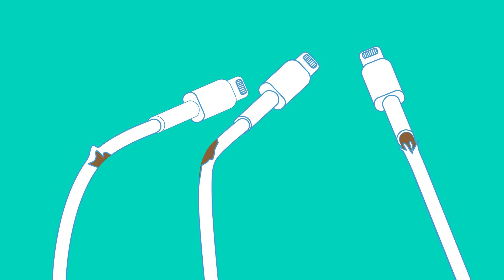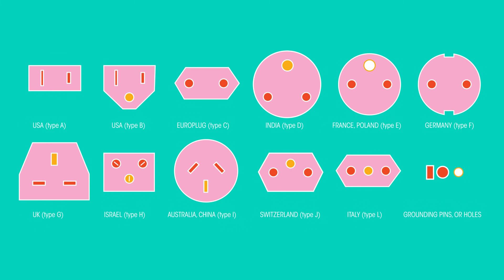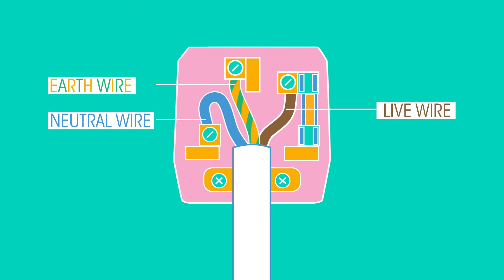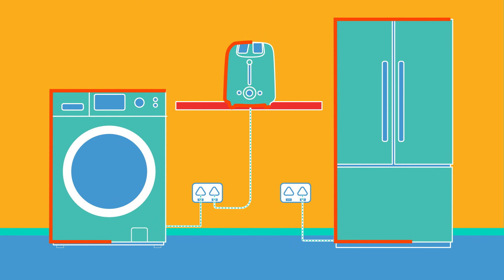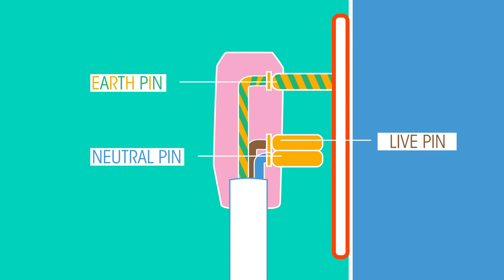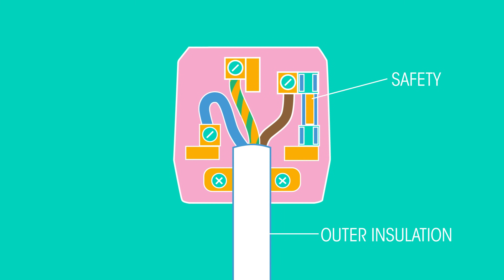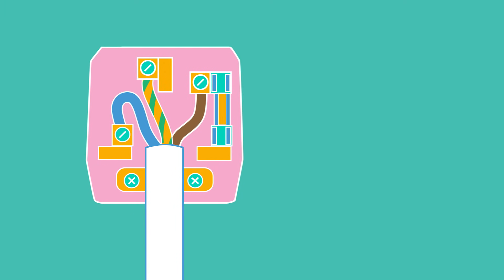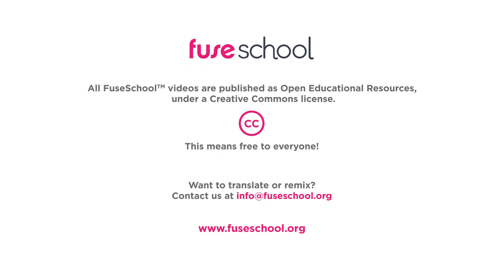Wires | Electricity | Physics | FuseSchool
A broken wire means two things;
1. It won’t work properly anymore.
2. It’s dangerous and shouldn’t be used.
In this video we’re going to look at wires, the wiring of a plug and why insulation is important.

Wires inside walls carry electricity to electrical sockets and lights in a house.
Whenever you plug in an appliance, you’re connecting it to an electrical circuit.
A appliance is anything that transfers energy from one form to another.
Different countries have different plugs, for connecting devices to the mains.

Each of the pins in the plug is connected to a different type of wire. We’re going to look at a 3 pin plug with 3 wires, but 2 pins are pretty much the same.

If we look inside a plug we can see the different wires.
The brown live wire
The blue neutral
And the green and yellow earth.

The brown live wire and the blue neutral wire carry the current around the circuit.

The live wire is the route into the plug for the electric current. The current is alternating current, which travels back and forth approximately 50 times a second.

The neutral wire completes the circuit. It is the route the electric current takes when it exits an appliance. Neutral wires have a voltage close to zero.

The green and yellow earth wire is a safety wire. Many electrical appliances have metal casings.
If a loose wire touches the metal casing, anyone who touches the appliance would get an electrical shock. Which is where the earth wire comes in. The earth wire connects to the earth pin, which takes the current away from the appliance into the wiring of your house and down to the earth through the house’s earthing system. So the current runs through the earth wire, rather than running through you if you touch the appliance. Much safer!
The earth pin on a plug is longer than the live and neutral pins. Therefore whenever you plug in a plug, the earth pin always connects with the socket first. Providing you with that earthing safety.

The fuse is a very thin wire between the live terminal and the live pin. It has a very low melting point, so if a too large current flows through the fuse, then the wire heats up and melts. Thus breaking the circuit. Which is why you might hear the phrase “the fuse has blown”. If there is a gap in the circuit, electricity cannot flow and so the device will not work, but the user is safe.
The main role of a fuse is to prevent fires starting, due to too large currents.
Another safety feature is the outer insulation of wires attached to plugs.
Plastic is an electrical insulator meaning electricity cannot travel through it. If electrical wires are surrounded by a plastic casing, then they are safe to touch. If there is a break in the plastic or it is damaged, you could come into contact with the wire inside and have an electrical shock. So do yourself a favour, if your phone charger looks like this, get yourself a new one!
Different countries have slightly different colour combinations for these wires, but they’re pretty much the same.

There’s a really easy way to remember where each wire goes…
Take the 2nd letters of the colours
BLue   L   Left
BRown   R   Right
STriped   T   Top

So there we have our current carrying live and neutral wires, and our protective earth wire and fire stopping fuses.

CREDITS
Animation & Design: Reshenda Wakefield
Narration: Dale Bennett
Script: Bethan Parry